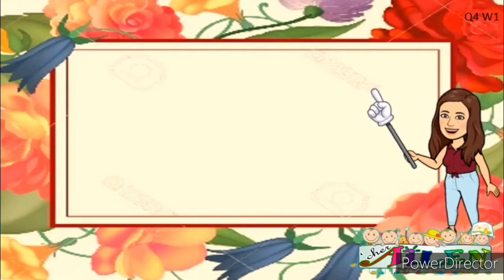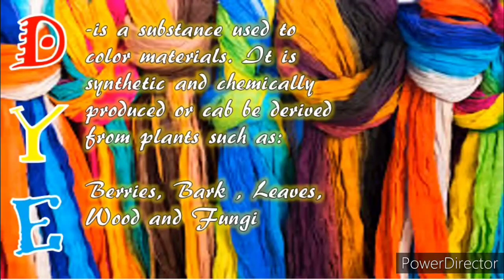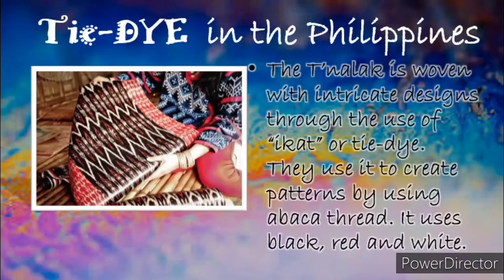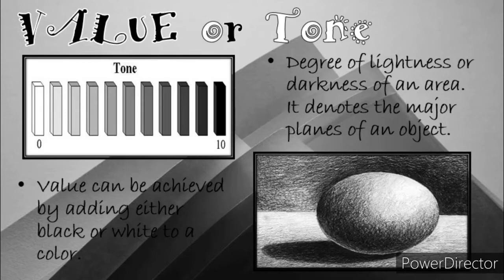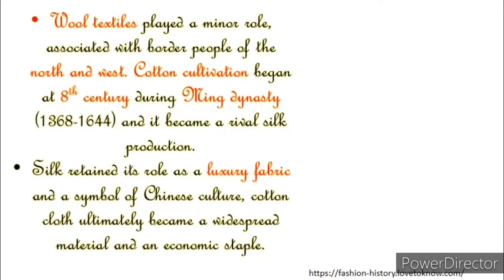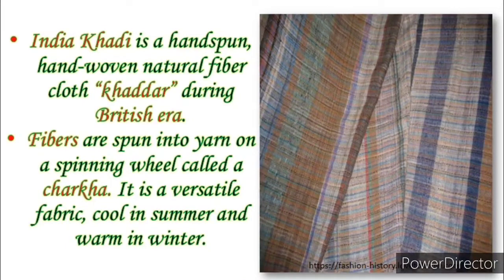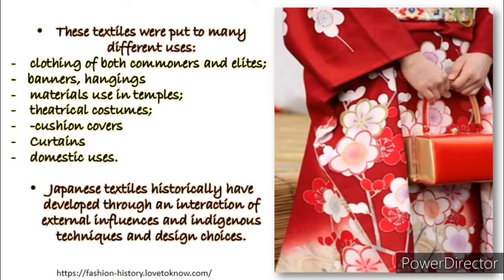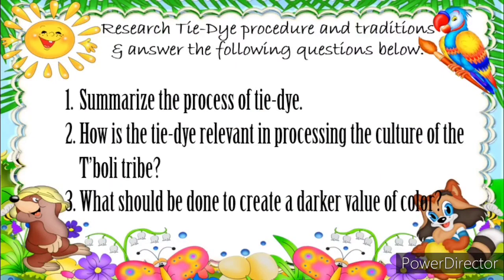Element of Art: Textile Traditions || Art 4 || QUARTER 4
Element of Art: Textile Traditions
Art 4
QUARTER 4

Textile Traditions of the Philippines and around the World: China, Japan, India and Indonesia

Let us enjoy while learning.

GOD BLESS 🙏😇🙏